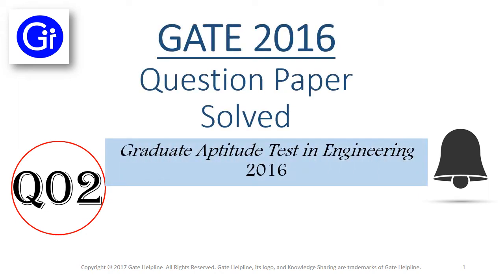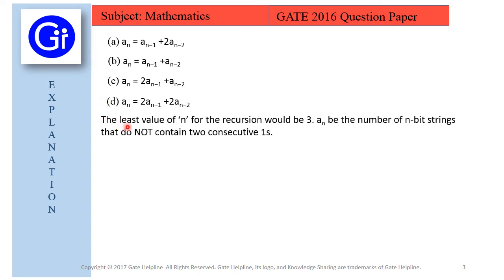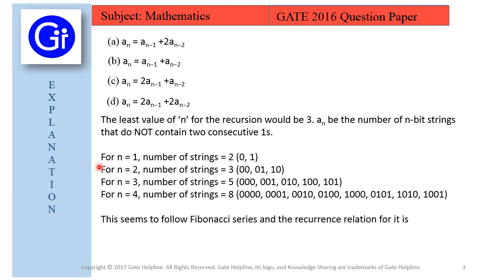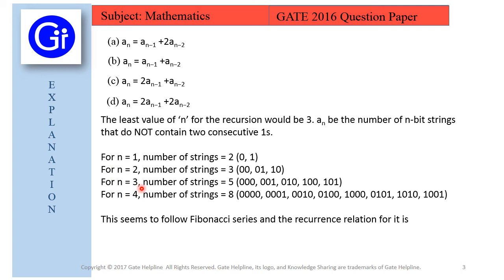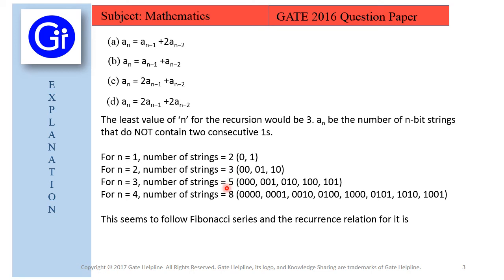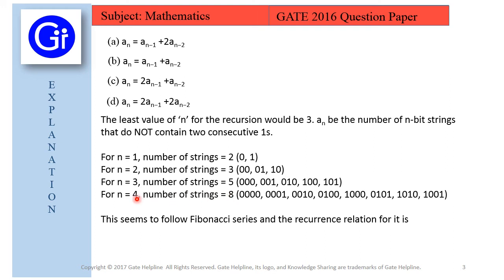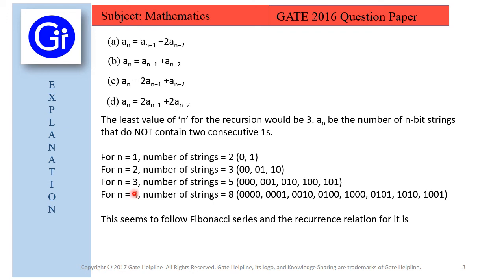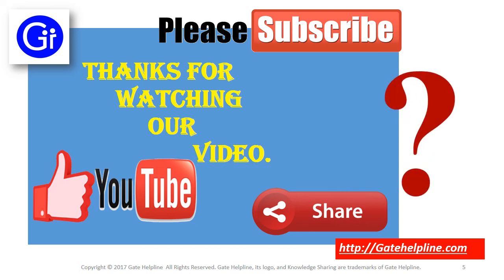GATE 2016 CS Q2. Let an be the number of n-bit strings that do NOT contain two consecutive 1s.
Q 02. Let an be the number of n-bit strings that do NOT contain two consecutive 1s. Which one of the following is the recurrence relation for an?